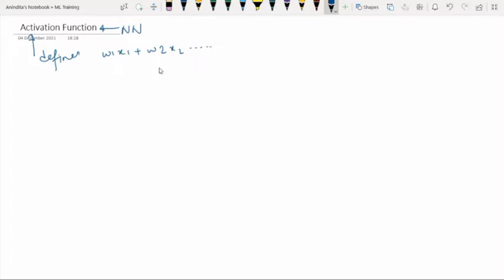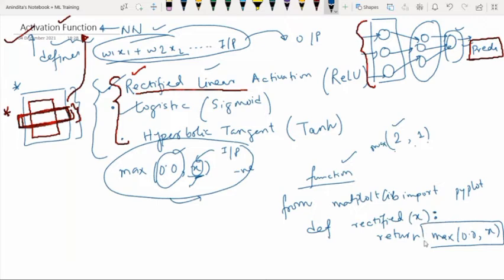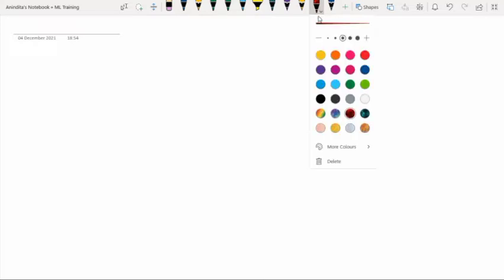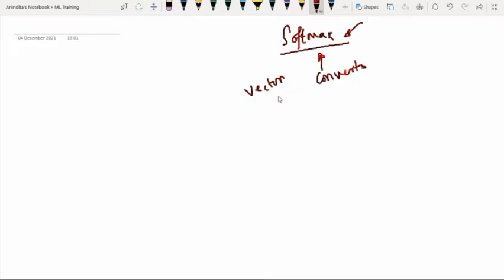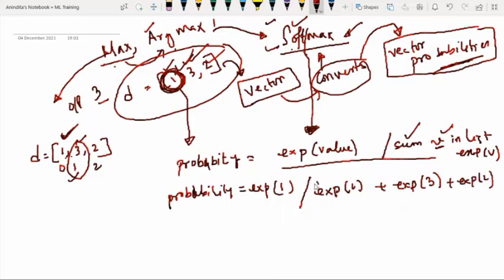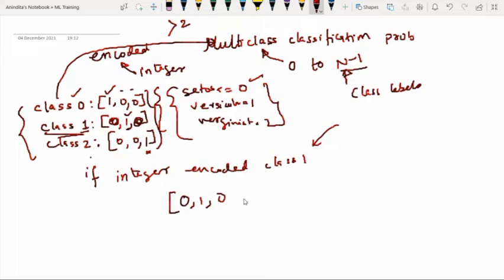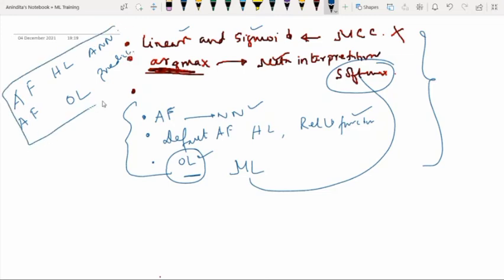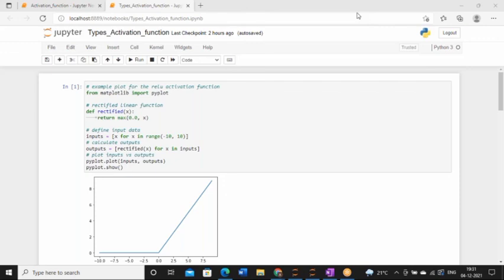SVIST | Machine Learning Class | Part -13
Machine Learning class organized by Swami Vivekananda Institute of Science & Technology.
Faculty: Ms. Anindita Das Bhattacharya